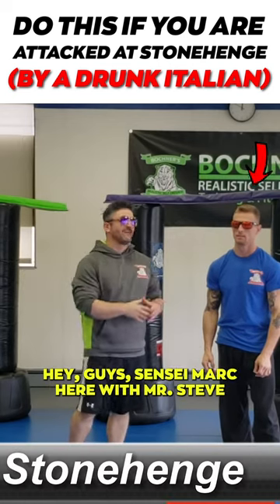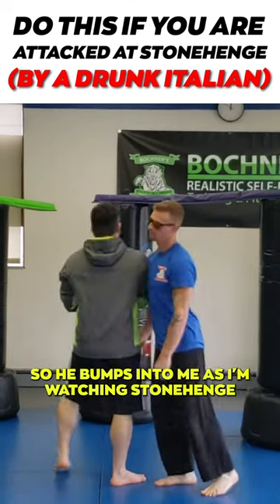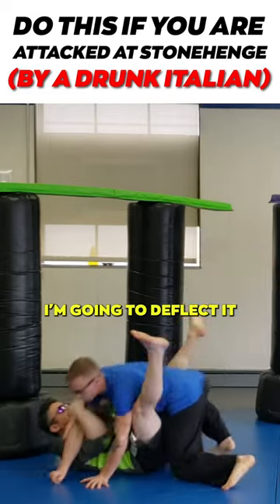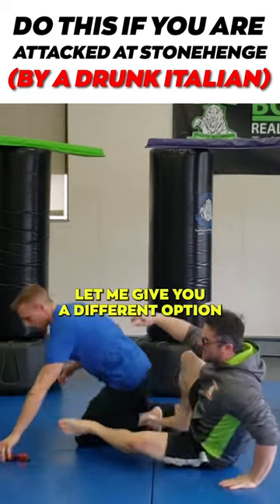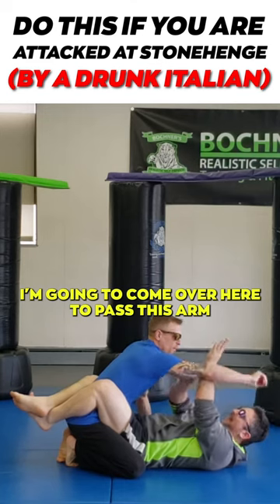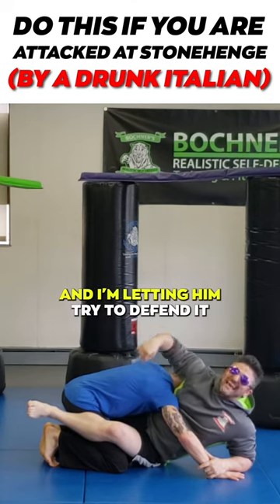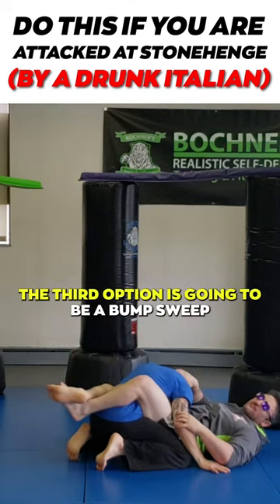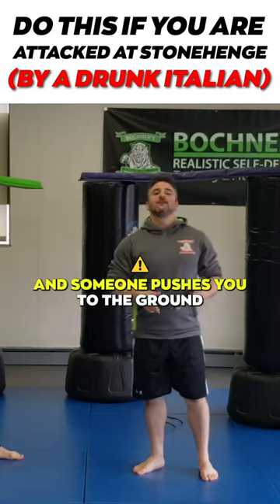Do This If You Are Attacked At Stonehenge By A Drunk Italian Tourist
Hello, Sensei Marc here.

Do you want to get rid of your fear and learn to defend yourself? Wouldn’t it be great to develop and boost your confidence while taking care of your physical and mental health?

BUILD A BETTER YOU!

ALL-ACCESS PASSES TO BOCHNER’S UNIVERSITY

BOCHNER’S BODY THERAPY (Fitness and Stress Relief)
BOCHNER’S REALISTIC SELF-DEFENSE (Jiu-Jitsu/Self-Defense Content)

FITNESS AND STRESS RELIEF PROGRAMS with Coach Marc

DO THESE EXERCISES IF YOU USE A COMPUTER (FREE)
DO THESE EXERCISES IF YOU ARE A FITNESS KICKBOXER (FREE)

WOMEN EMPOWERMENT AND SELF-CONFIDENCE PROGRAMS with Coach Marc

WHAT A SELF-DEFENSE INSTRUCTOR WANTS EVERY WOMAN TO KNOW ABOUT SELF-DEFENSE AND TO STOP HUMAN TRAFFICKING (FREE)

CHILDREN’S CONFIDENCE AND SELF-DEFENSE PROGRAMS with Coach Marc

POSTURAL TIPS FOR KIDS IN THE DIGITAL AGE (FREE)

MARC BOCHNER’S BOOKS ON AMAZON

*Some courses may be private and not for sale/viewing*

LET'S GO ON SOCIAL!